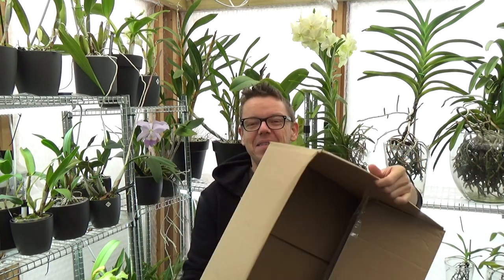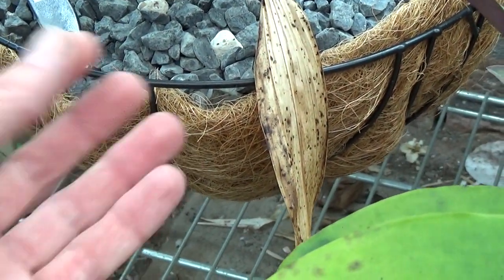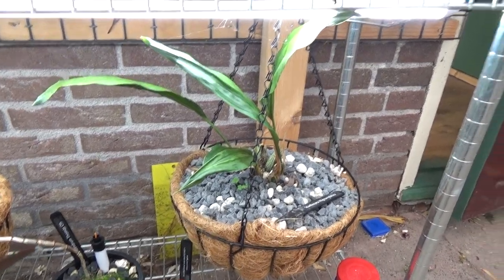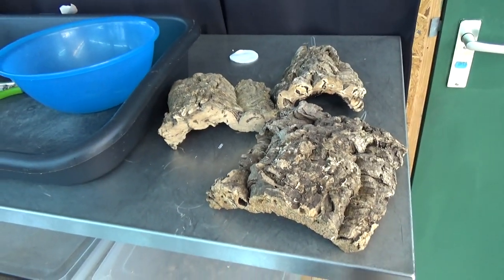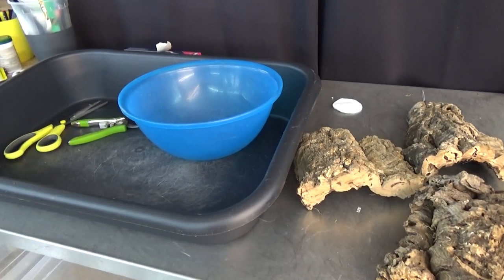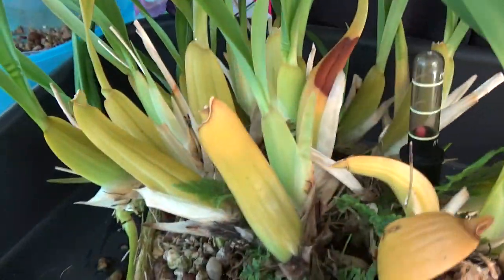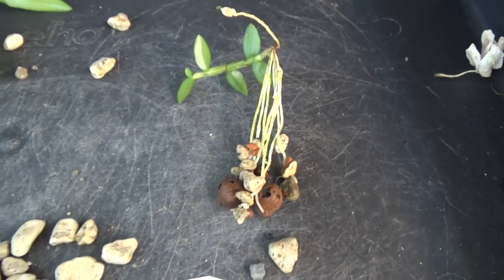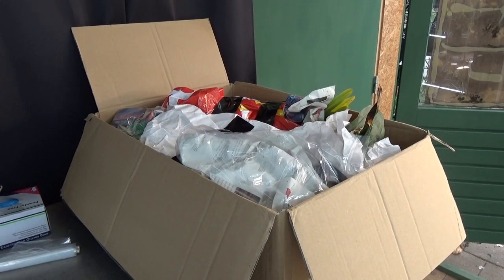Wrapping Orchids up! Some are going to a new home! :D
Wrapping Orchids up! Some are going to a new home! The box for Ynse Orchids and ADD.